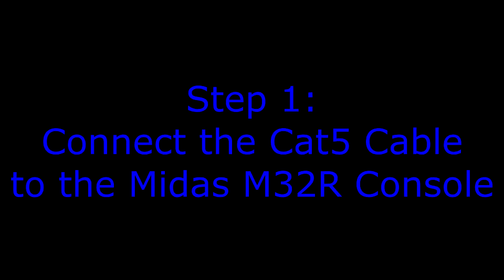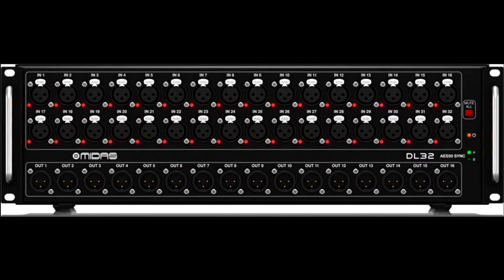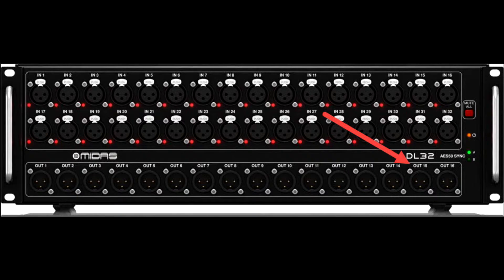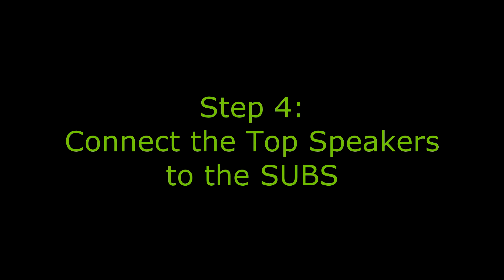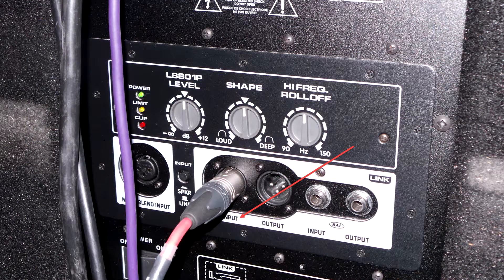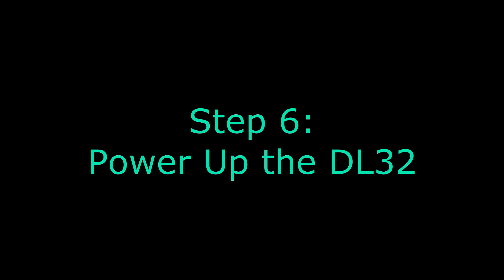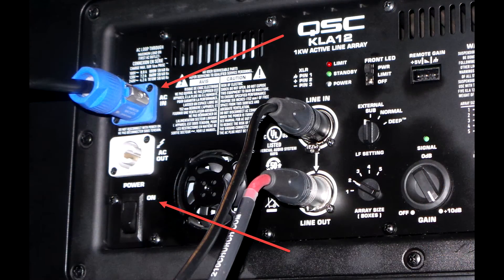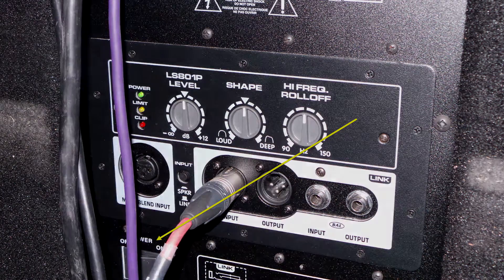Connecting and Powering Up the PA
Basic Instructions on connecting and powering up a PA that encompasses a Midas M32 series console, a Midas DL series digital snake, QSC KLA 12 (or almost any powered line array speakers) and a powered sub